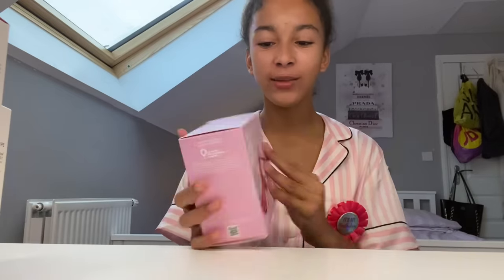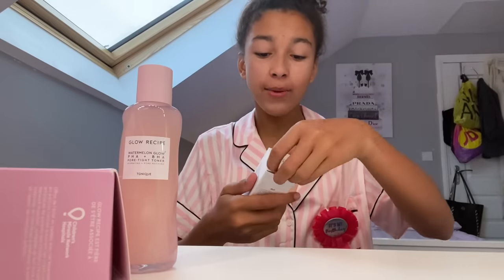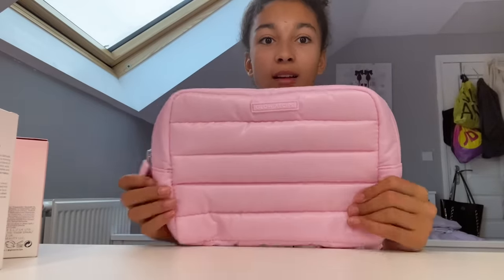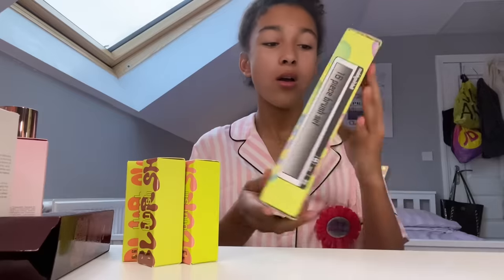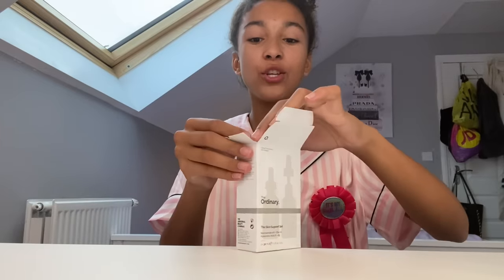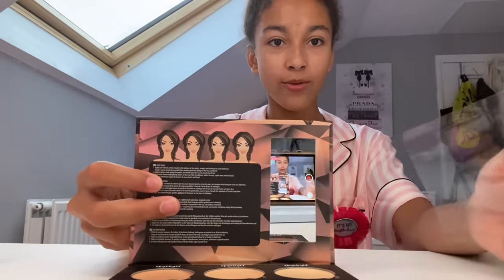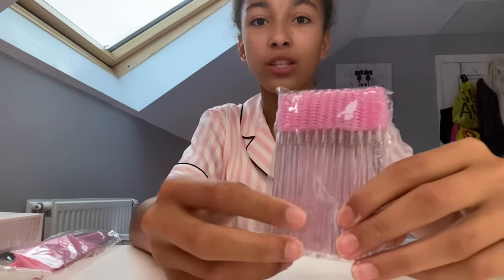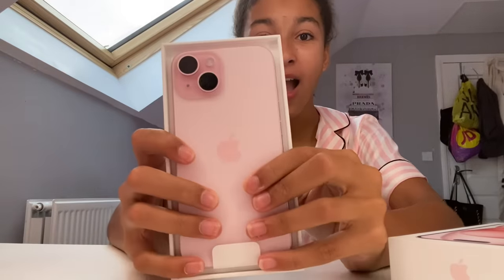MY 13TH BIRTHDAY HAUL!!